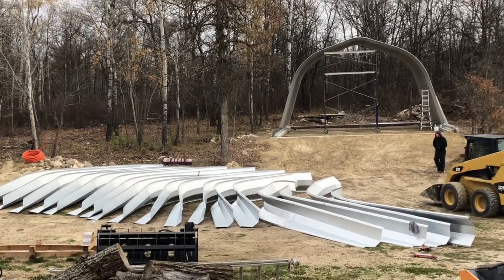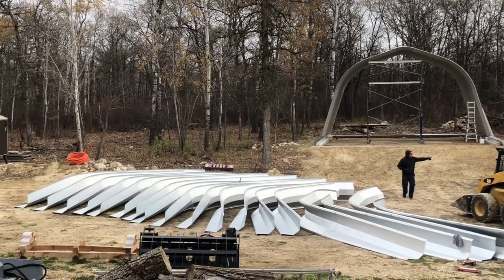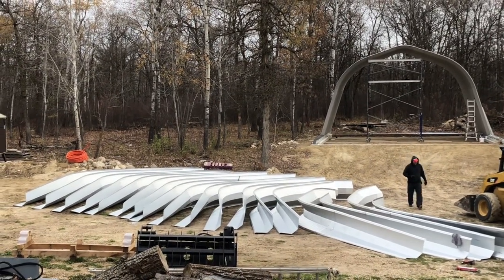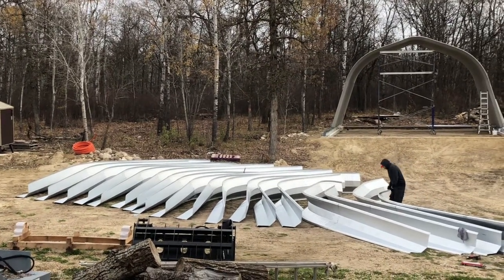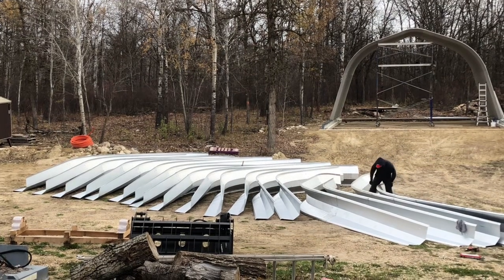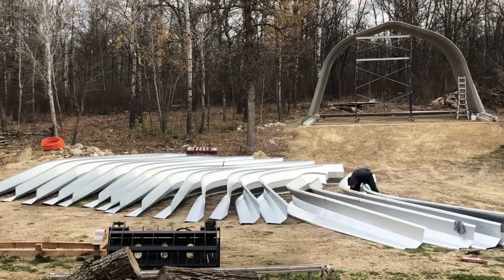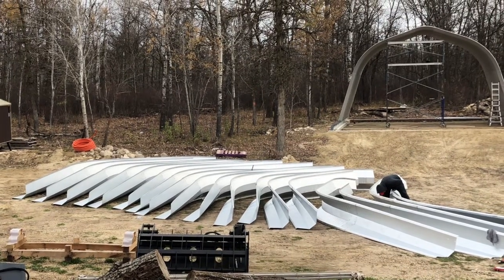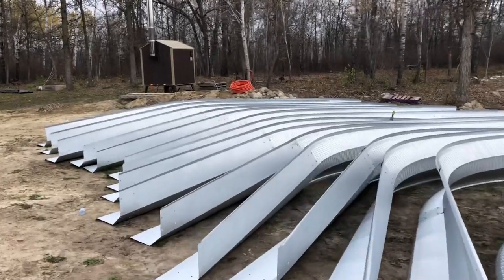Push Through And Get It Done